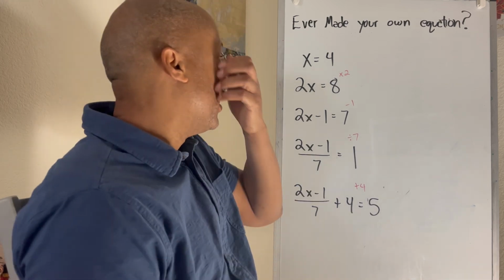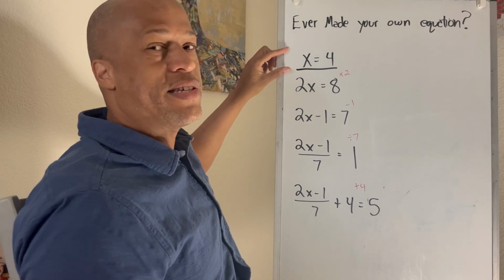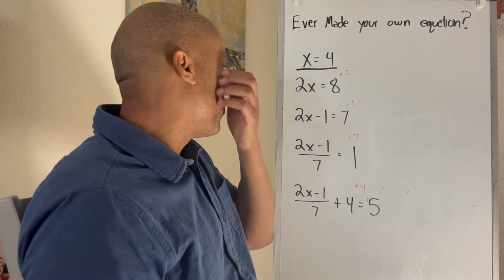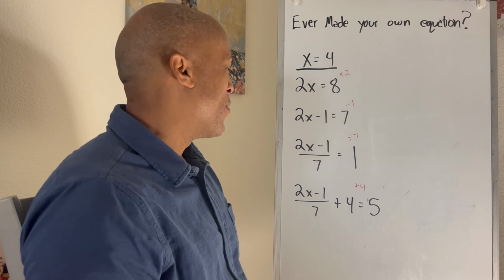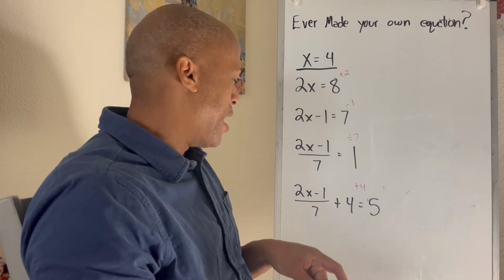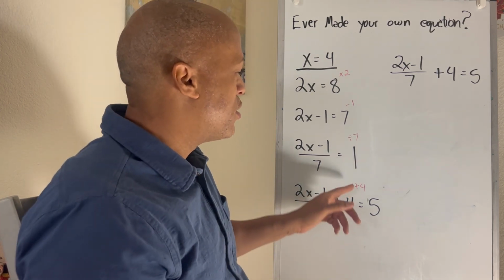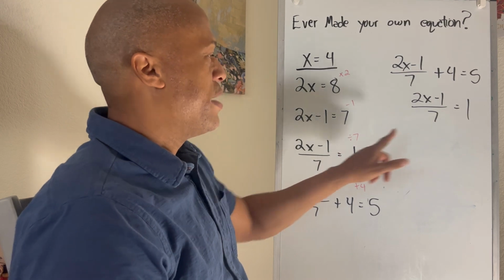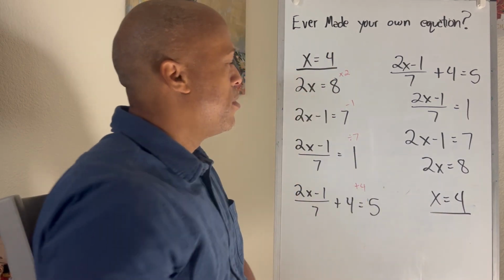You've NEVER seen Equations explained like this!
Ever made you own equation. When you see it the equation being created you are making the problem you need to solve. this is natural math. This is how we being to understand what we are doing.